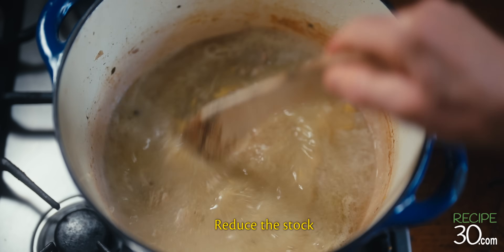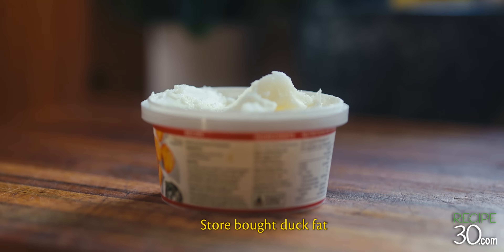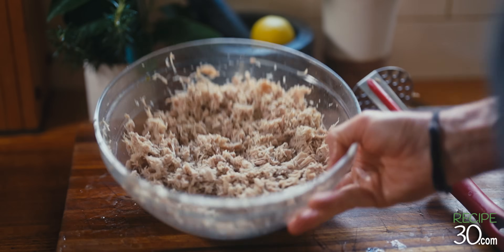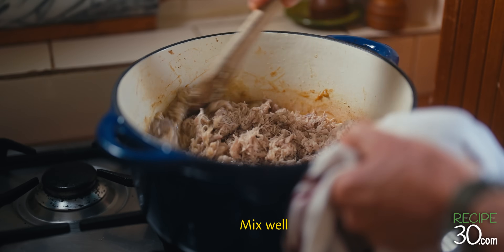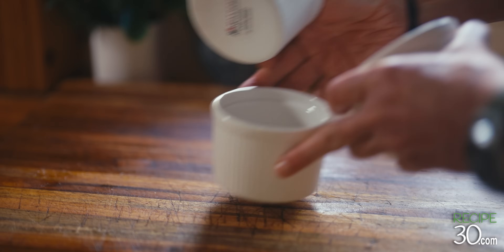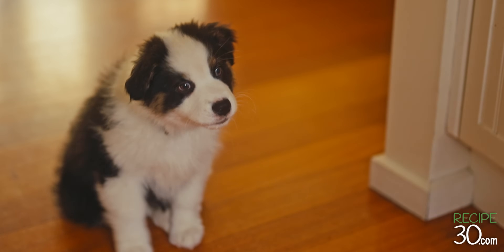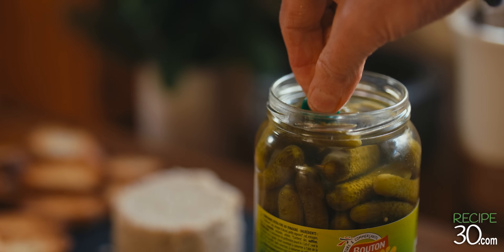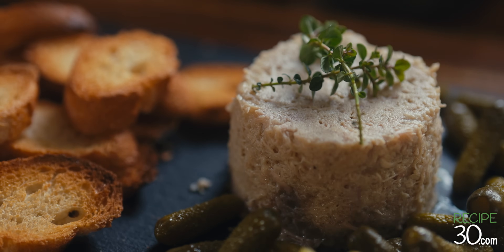Decadent Chicken Rillettes with Duck Fat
A French Culinary Classic with a Modern Twist
Chicken rillettes, originating from France, are a delightful spread made by slow-cooking pork, chicken or other white meat in fat until tender, then shredding and mixing it with the flavourful cooking juices and additional fat.

This dish is traditionally made with pork, but the chicken version offers a lighter alternative with a rich, savoury taste and creamy texture, thanks to the duck fat and aromatic herbs.

Despite its gourmet appeal, chicken rillettes are surprisingly easy to make, requiring mostly passive cooking time. This makes it an ideal recipe for home cooks looking to impress without much effort.

Perfect as an appetiser, or a lunch with a salad, spread on crusty baguette slices and paired with tangy cornichons, chicken rillettes can elevate any casual gathering or elegant dinner party.

MAILING ADDRESS:
RECIPE30
VICTORIA AUSTRALIA